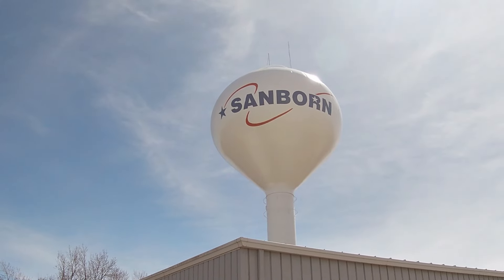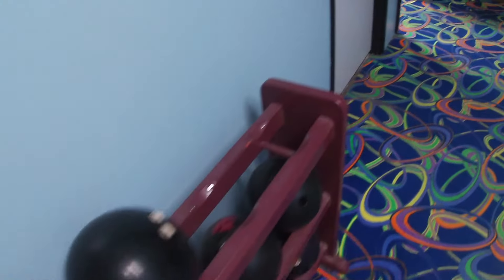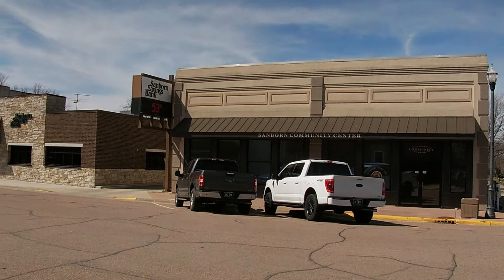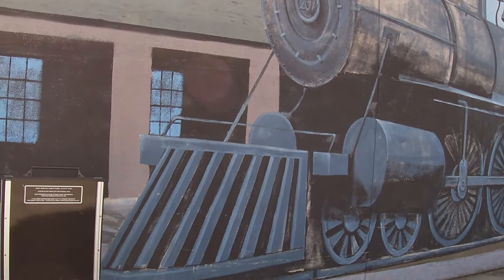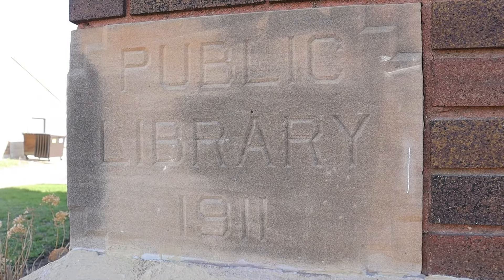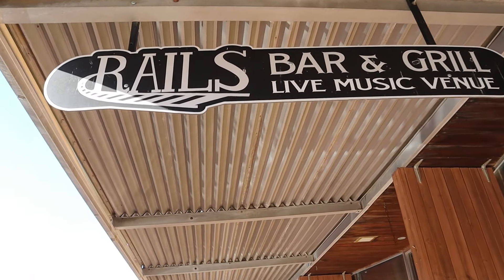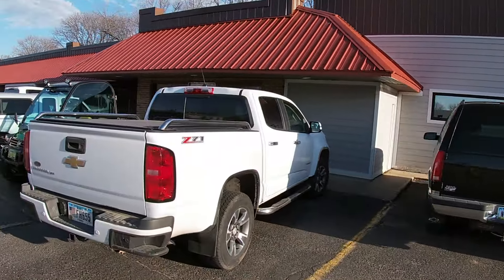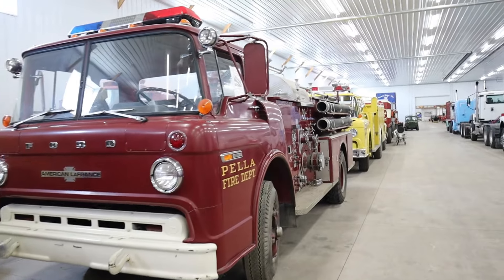Rural Adventure in Sanborn, Iowa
Midwest Small Town - Sanborn, Iowa

At the time of shooting this video - Sanborn was approximately 1,400 population. - But there is a lot of great things about this town - including the parks, and other small town recreation.

Come Along as we explore - Sanborn, Iowa